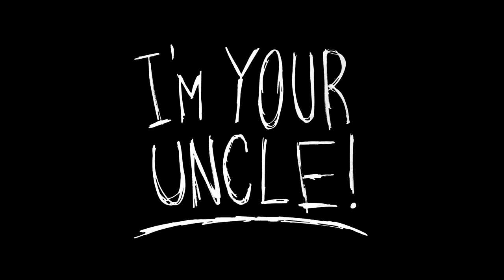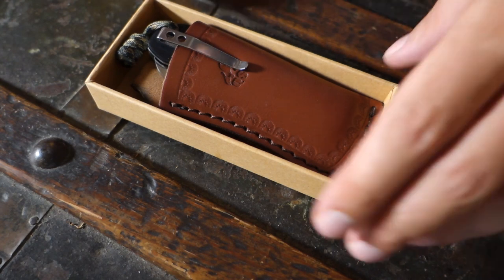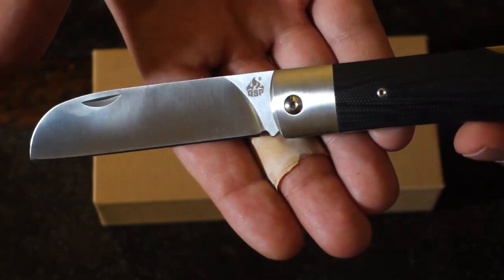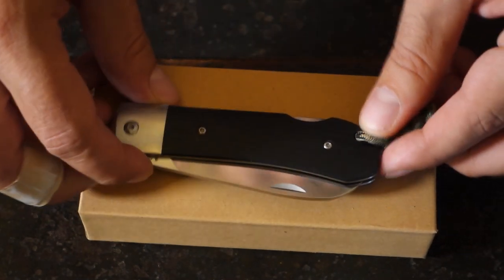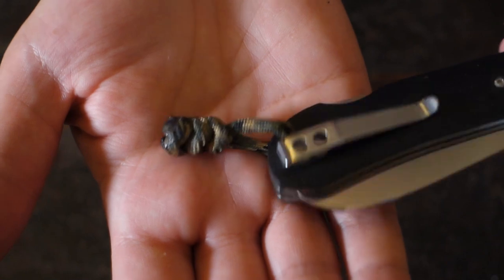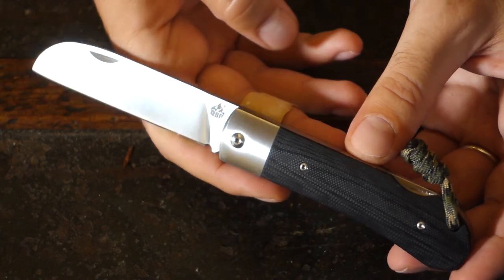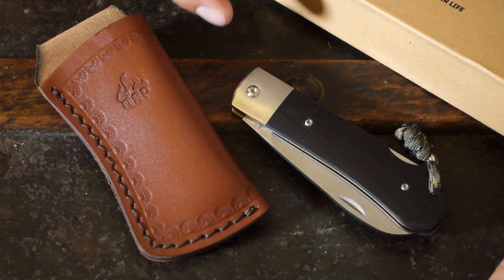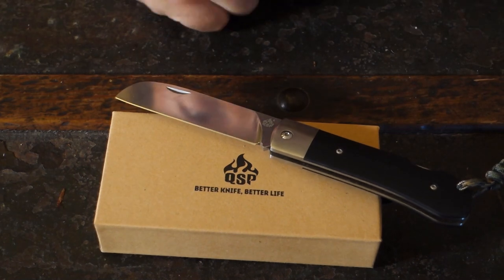A WORKHORSE OF A KNIFE!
My personal opinion on a semi-unknown knife that looked promising on paper and came out to be one of my favorite blades. I'm surprised!